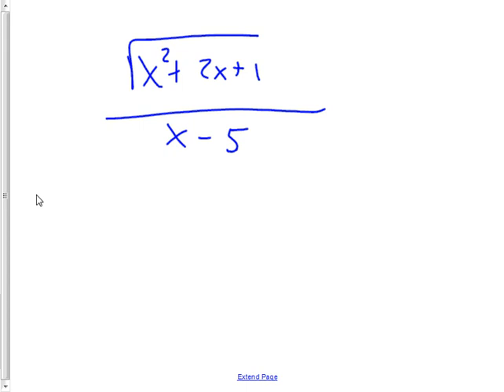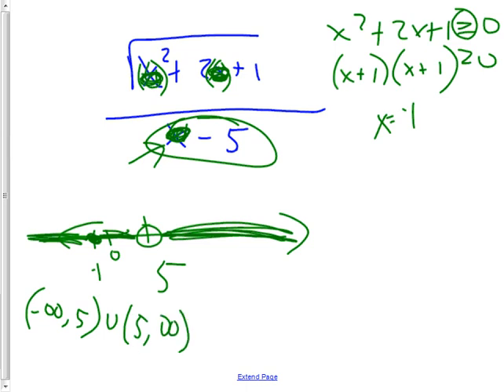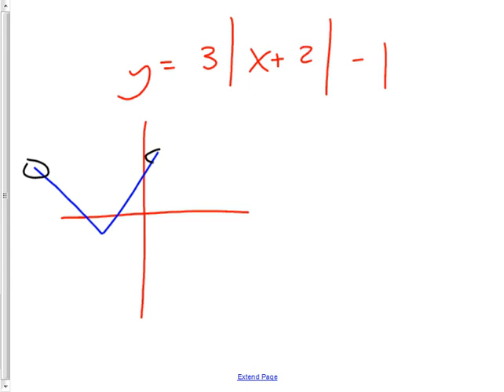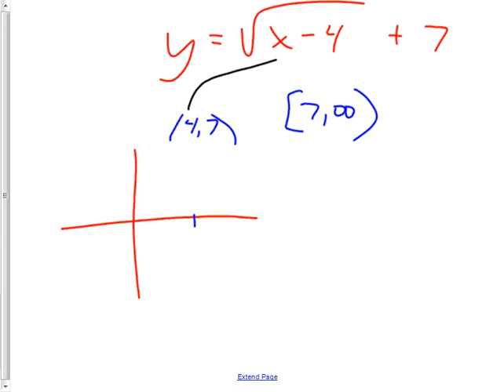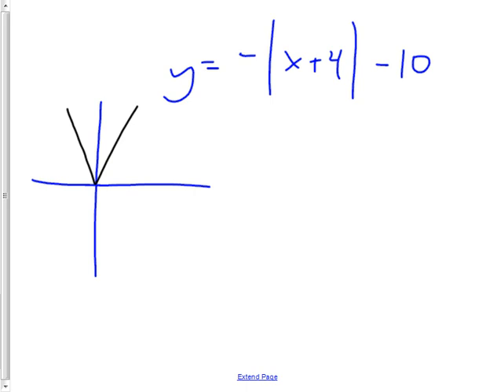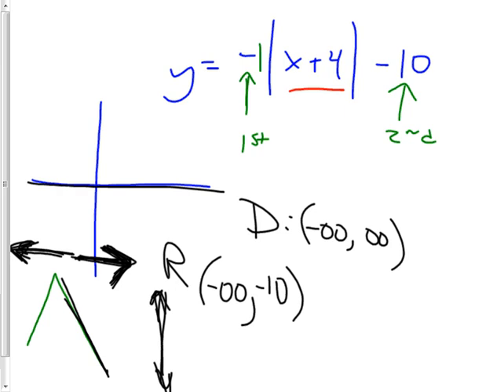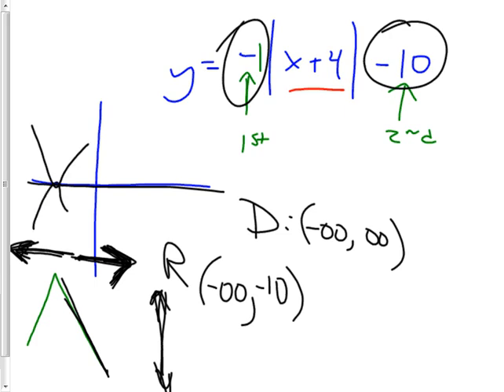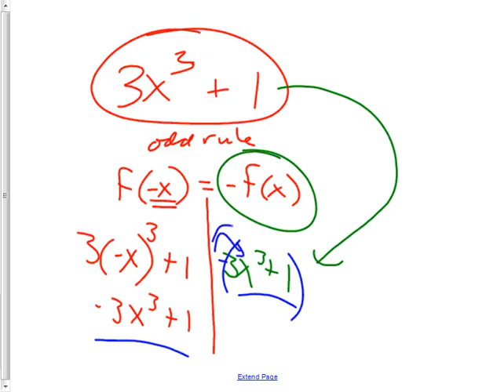Precalc 10 8 2012 Review for test on h and v asymptotes odd even etc